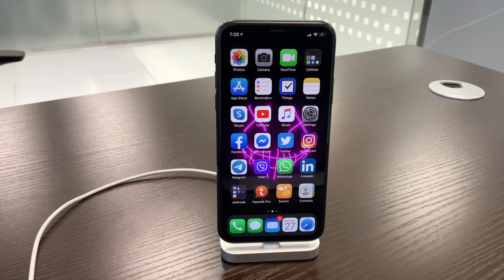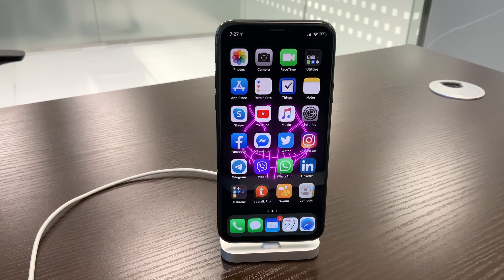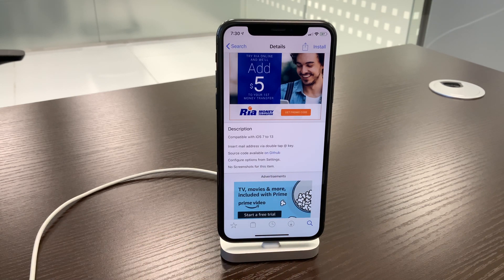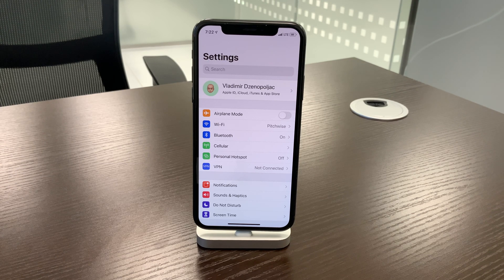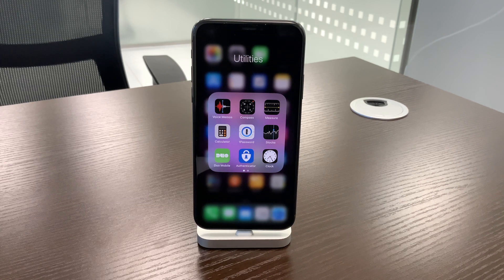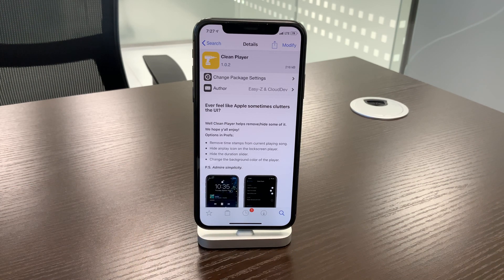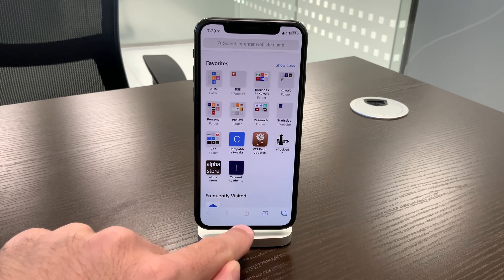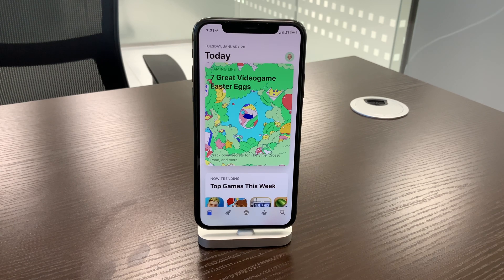Top 9 USELESS jailbreak tweaks!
I have tested 9 useless jailbreak tweaks for you. Take a look for more information about tweaks and the repos where you can download them

00:45 Intro - reliability, battery life and customization
02:01 SimplePasscodeButtons, BigBoss
02:31 DoubleCut, BigBoss
03:40 PullToRespring, BigBoss
04:31 Clean Home Screen,
05:28 SleepyTime,
06:23 Clean Player,
07:24 AutoHideHomebarX, BigBoss
08:15 CleanTabs13,
09:17 Tempus Romanum,